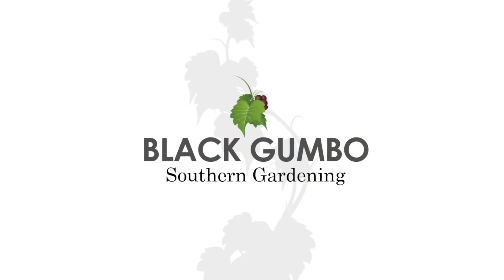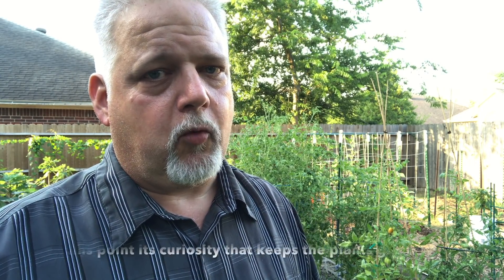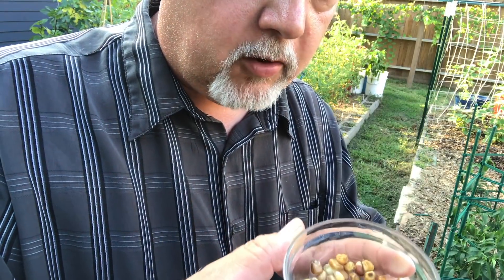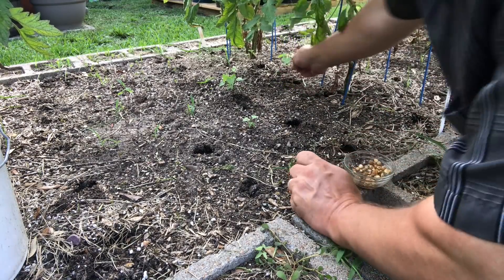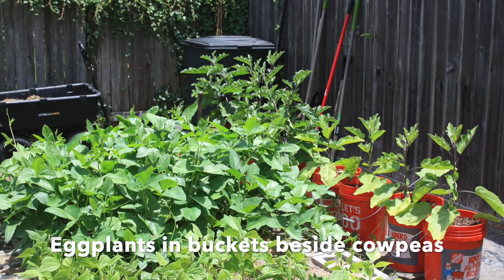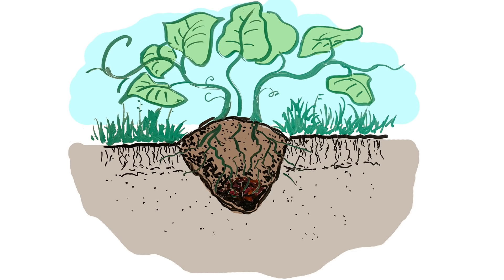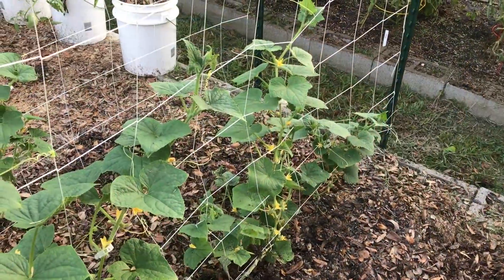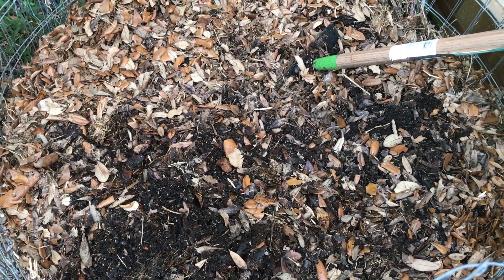Summer Crops and a Garden Tour || Black Gumbo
What grows in the summer heat in Zone 9a on the Texas coast? A lot! I'll share a few favorite summer, heat-loving vegetable crops. But first I show how I plant corn in my tomato bed while the tomatoes are still standing. But that won't last long, since the corn is serving a sacrificial purpose. If you follow my videos, you know my garden was contaminated by Aminopyralid herbicide brought in on baled hay used for mulch. My tomatoes are stunted, though still growing and making a little fruit. The contamination was mercifully low concentration, I think. Corn will serve as a clean up crop and in this video I explain how.

We will remove the tomatoes when the sprouts arise and see how far it can grow in the summer heat. I may even interplant it with cowpeas.

I'll also show you how my recovering cucumbers are fighting back from spider mite onslaught earlier in the spring. It looks like we'll get some pickles this year after all the hardships.